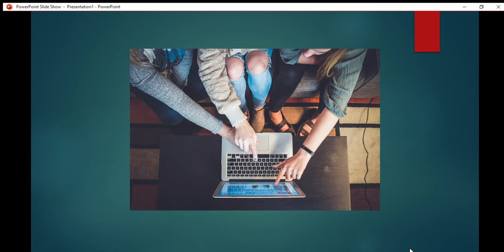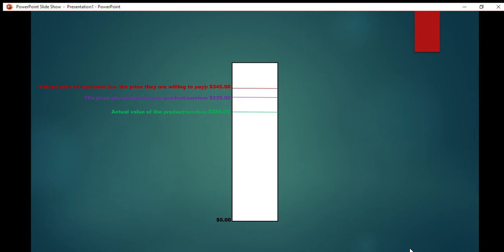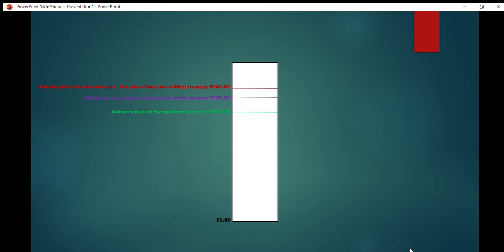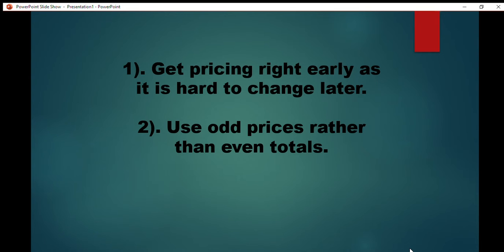Effective Pricing Strategies For Your Product, Service or Brand | UMB Entrepreneurs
This quick how-to video will highlight some of the key do's and don'ts for entrepreneurial pricing. It also goes on to highlight some of the most popular pre-market price testing techniques for entrepreneurs.